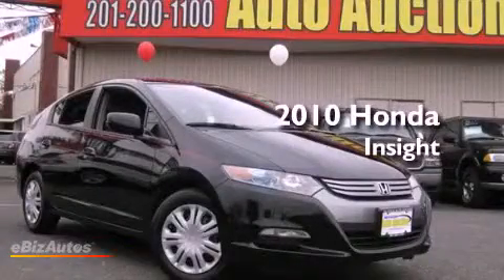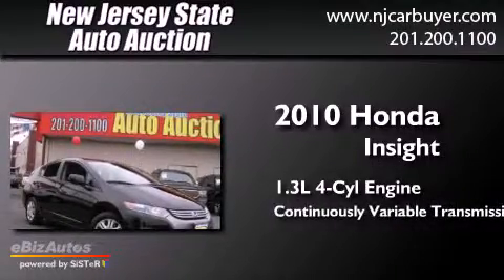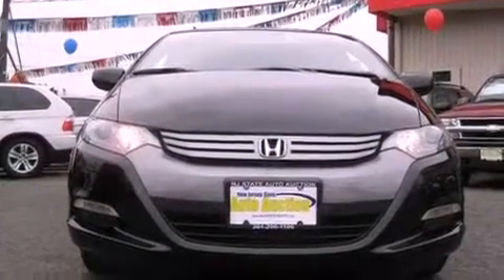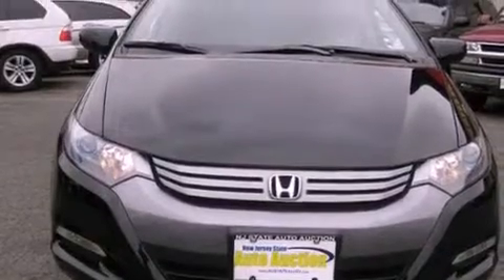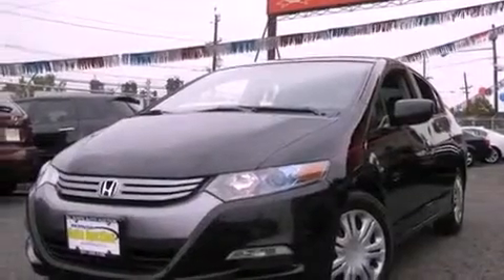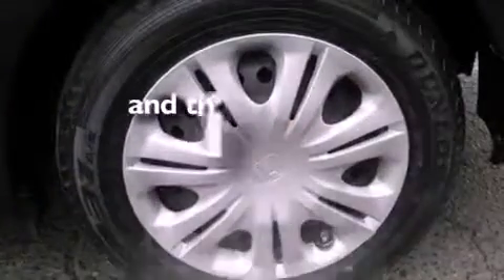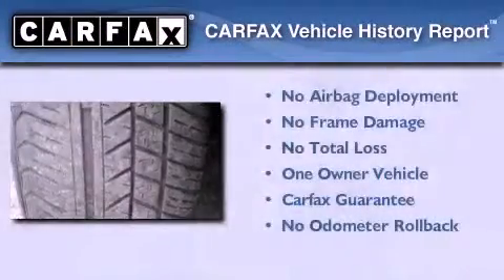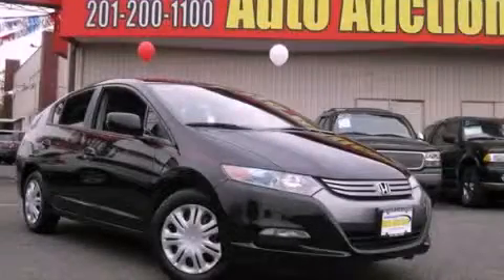2010 Honda Insight NJ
Year : 2010
 Make : Honda
 Model : Insight
 Engine : 1.3L L4 MPI SOHC 12V
 Trans . : CVT
 Exterior : Crystal Black Pearl
 Miles : 18,851
 Interior : Gray
 New Jersey State Auto Auction
 Preowned 2010 Honda Insight Jersey City NJ